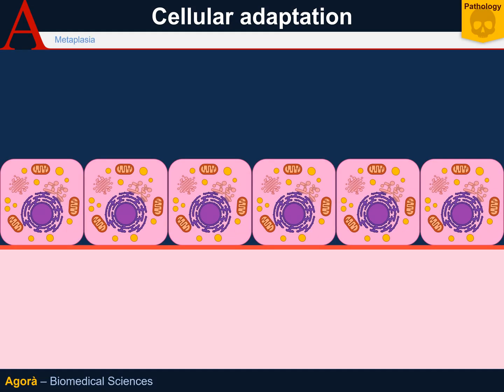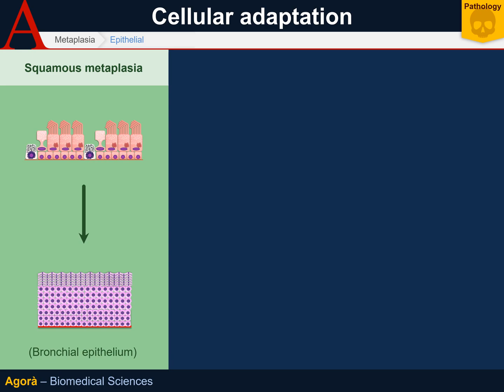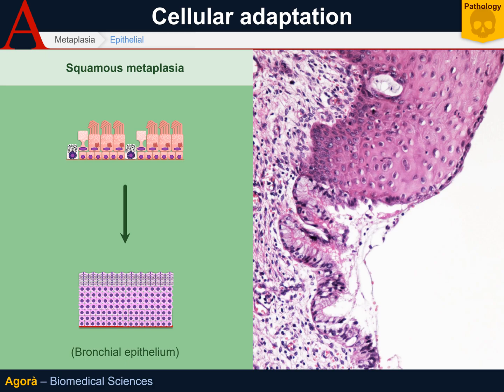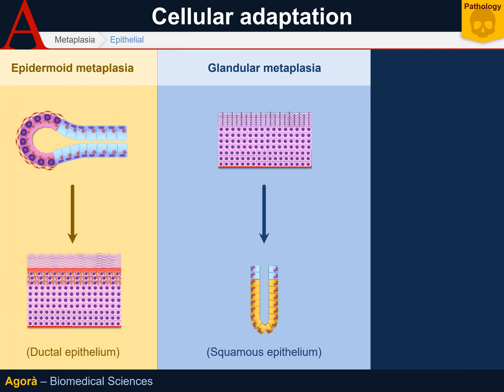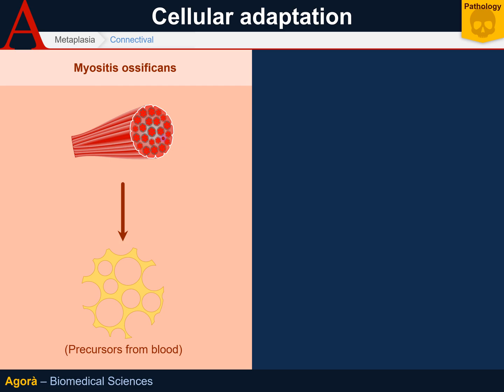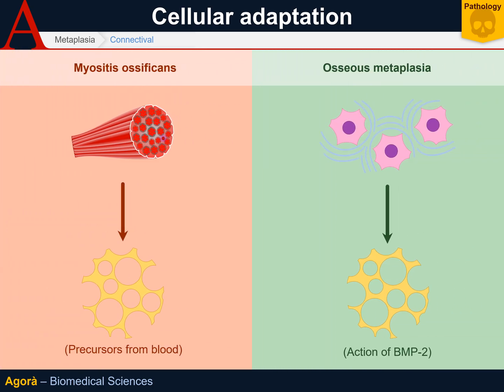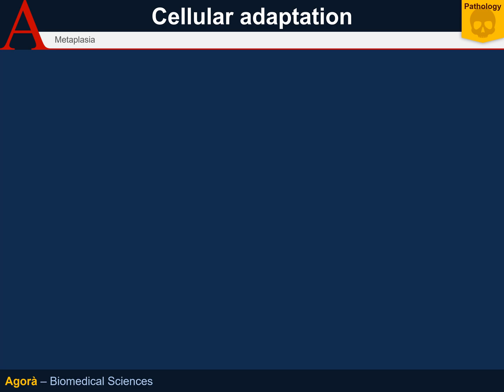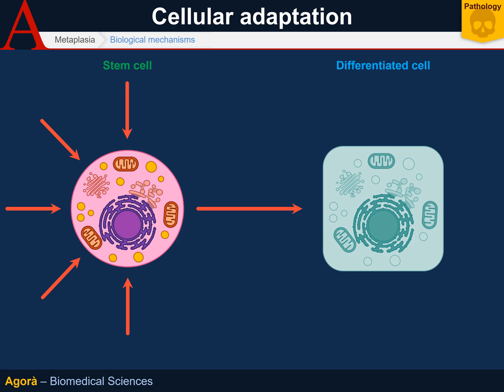Cellular Pathology - Metaplasia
for some precious microscopical images.